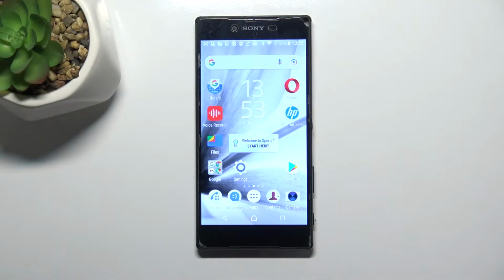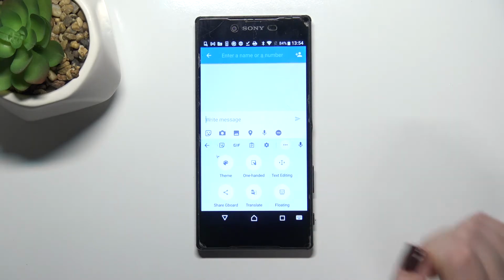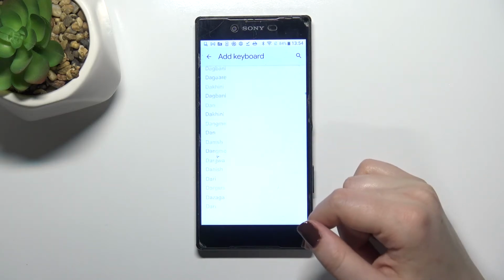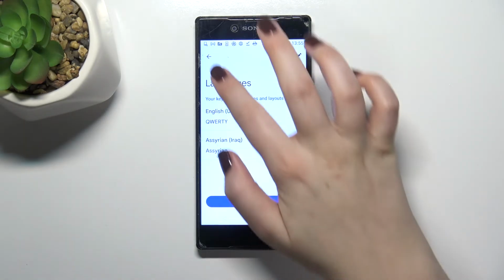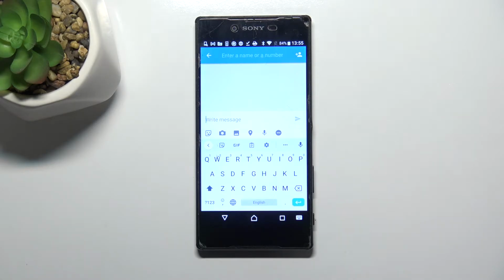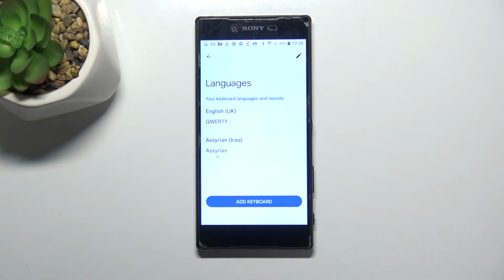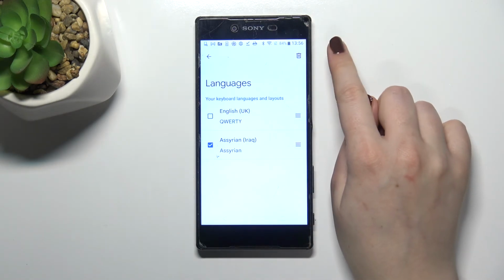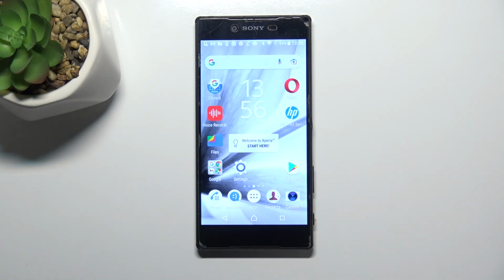How to change keyboard language on SONY Xperia Z5 Premium / Change type language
We are presenting the best way to change keyboard language in SONY Xperia Z5 Premium. If you are looking for a method of changing the keyboard languages in SONY Xperia Z5 Premium then follow our video instruction to smoothly set up the keyboard to your desired language. Let’s watch the above tutorial and use SONY Xperia Z5 Premium keyboard in your desired language.

How to change the keyboard language on SONY Xperia Z5 Premium? How to get access to keyboard language options on SONY Xperia Z5 Premium? How to choose a preferable keyboard language on SONY Xperia Z5 Premium? How to set up keyboard language on SONY Xperia Z5 Premium?